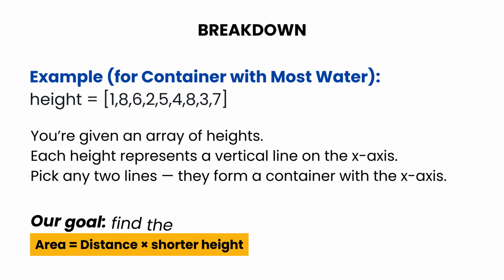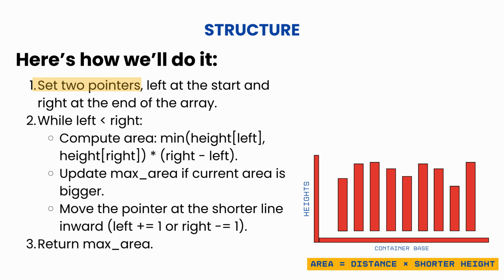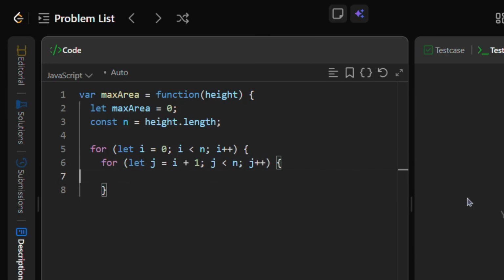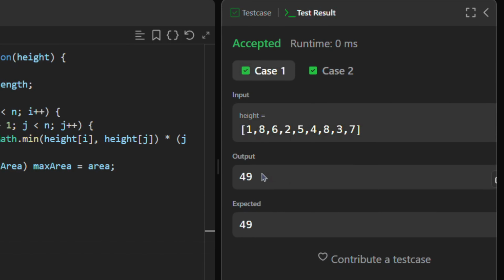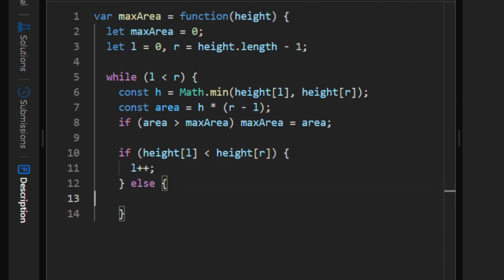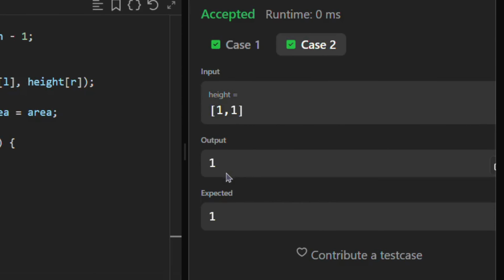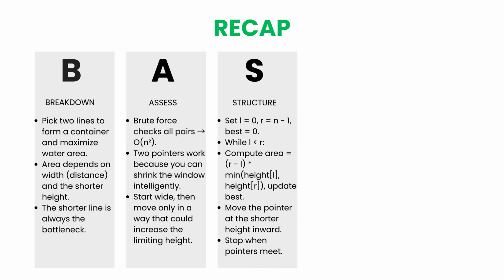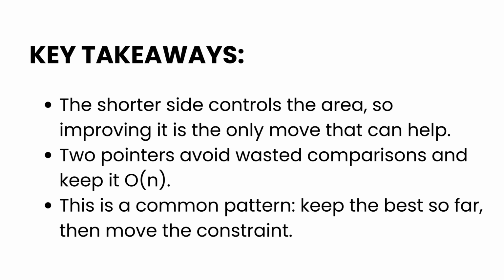Container With Most Water - LeetCode 11 | Two Pointers (JavaScript)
Container With Most Water is LeetCode 11, a classic "Two Pointers" problem from the Pointers & Windows track. In this video we break it down step by step in JavaScript - from the brute force to the optimal, pattern-based solution - with a full code walkthrough and time/space complexity analysis.

🧩 Building block: P06 Two Pointers - Two indices walk toward each other; each step discards the side that cannot improve the answer.

⏱ CHAPTERS
0:00 Intro
1:40 Coding the Solution
2:28 Complexity Analysis
4:46 Recap & Key Takeaways